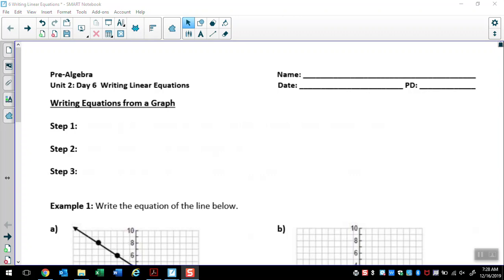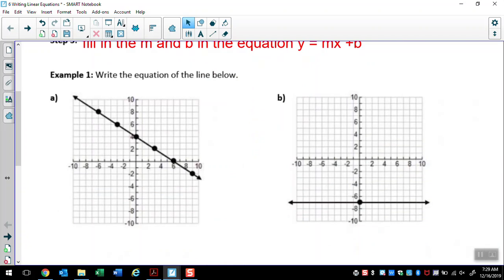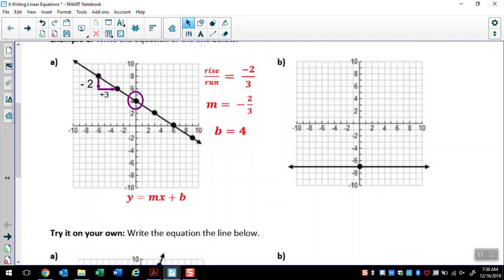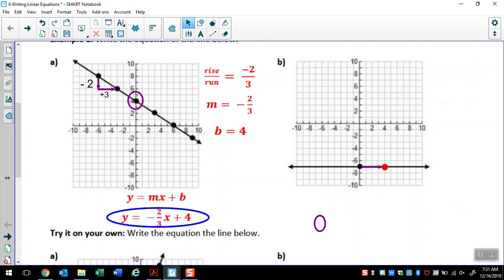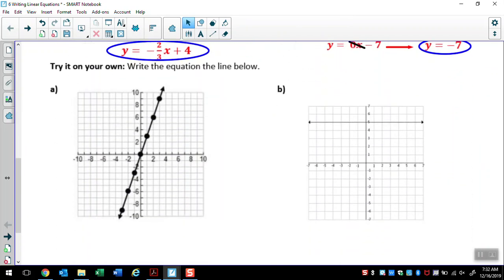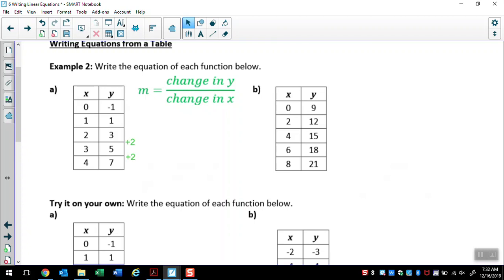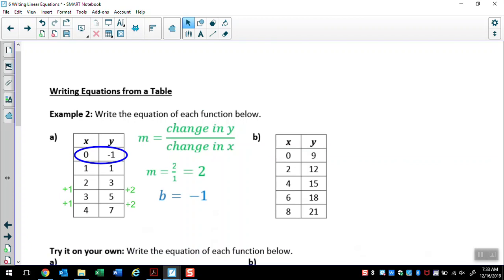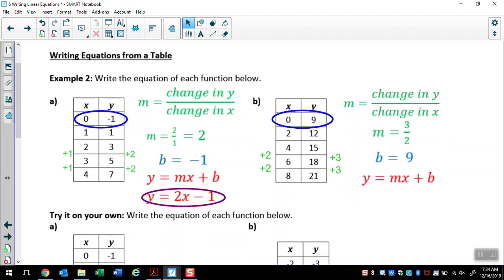Pre-Algebra: Unit 2 Day 6 - Writing Linear Equations